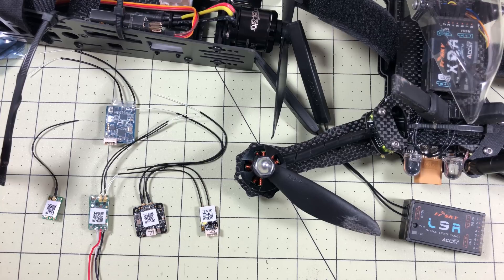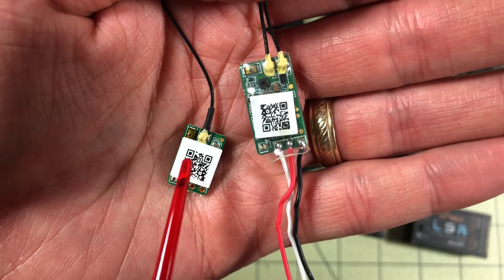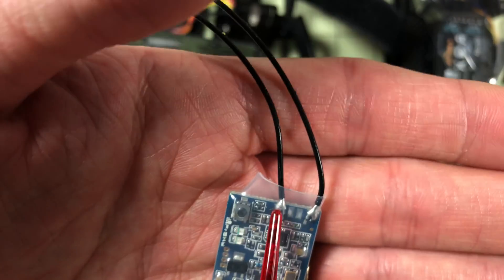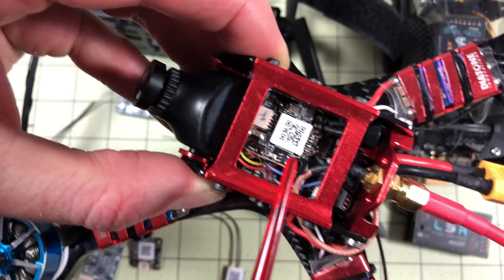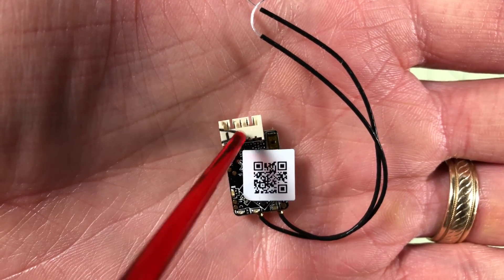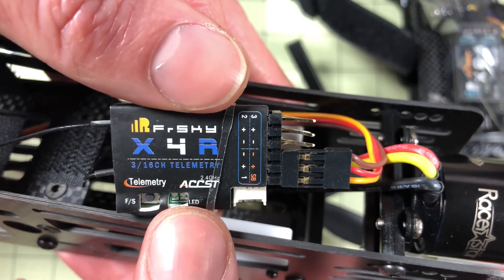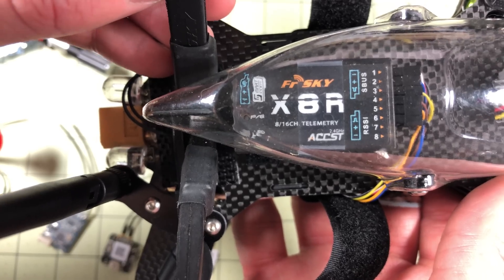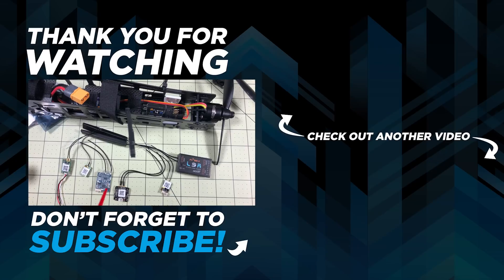FrSky Receiver Comparison! Size? Weight? Price? Telemetry? How do you choose?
When you need a FrSky receiver there are lots of them to choose from. How you choose depends on the model you are going to put it in, the features you need, and the price you are willing to pay.  Micro Drone with a 25mw VTX?  An XM is fine.  5 inch with a SmartAudio VTX?  R-XSR is probably the way to go now.  Long Range with your stock radio?  How about an L9R.  In this video I go through all the current 2.4Ghz FrSky Reciever options.